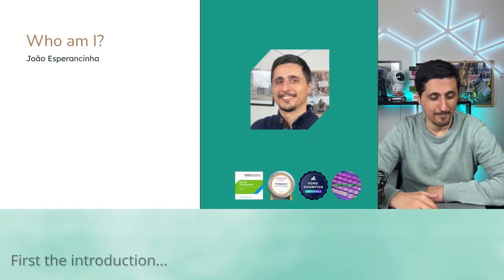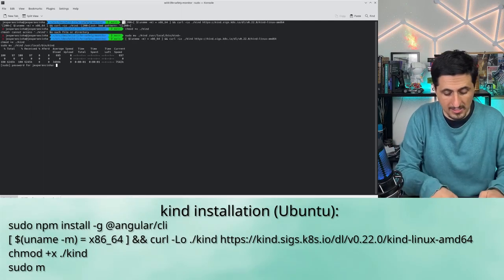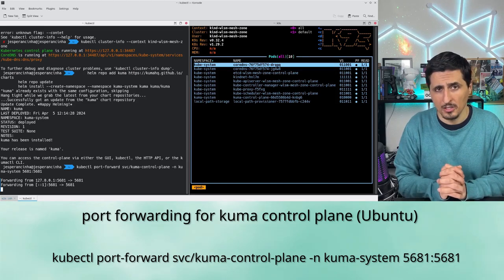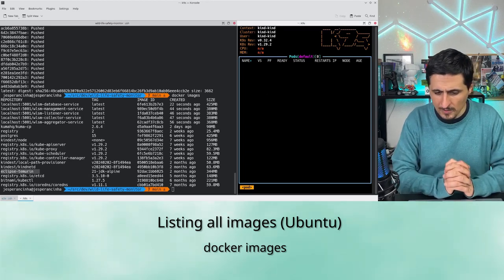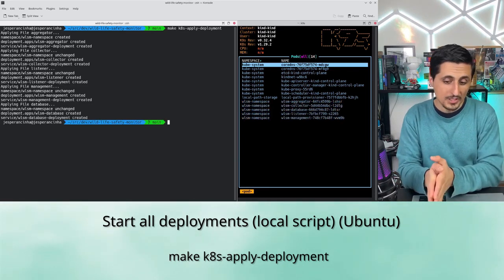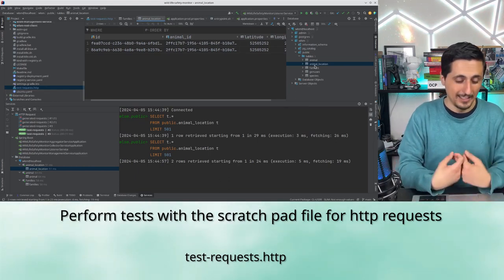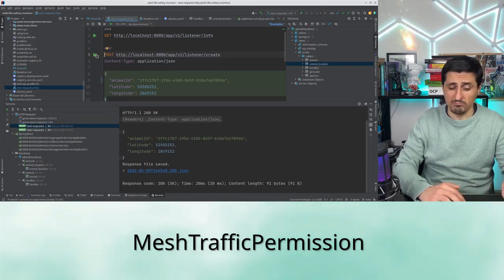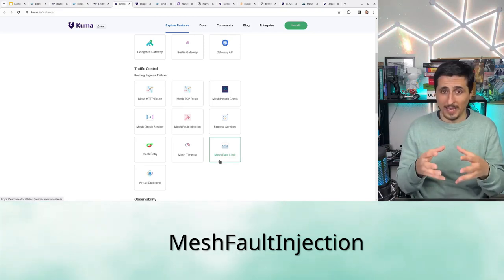Kuma, how it works, what we can configure with it and why is it different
In this video I am discussing how to setup a cluster to be able to work with Kuma meshes. In the first chapter I will go through an example application that I have created partially using Spring services implemented with Java and Kotlin and using a PostgreSQL database. In the second chapter I discuss how to apply policies, how kuma recognizes labels and namespaces, how to read domains and apply them to references, sources and targets and finally I go quickly through other features that can also be used in Kuma. I will talk about these in further details in coming videos and intend to do 2 more videos about this making the second a mid-level Kuma tutorial and the final one an advanced one.

Enjoy the video and have a good one everyone!

Chapters:

00:00 Start
00:43 What is Kuma?
01:35 Chapter I - Getting the services up and running
03:35 Chapter I  - Step I - Our Application
08:45 Chapter I - Step II - Installing all commands
16:50 Chapter I - Step III - Creating a cluster
17:30 Chapter I - Step III.1 - Installing k9s
26:05 Chapter I - Step IV - Creating a local docker registry
37:00 Chapter I - Step V - Going through the code
42:40 Chapter I - Step VI - Making the deploy scripts
48:55 Chapter I - Step VII - Running the application
1:03:00 Chapter II - Exploring Kuma Features
1:03:15 Chapter II - MeshTrafficPermission
1:03:55 Chapter II - Mesh
1:19:30 Chapter II - MeshFaultInjection
1:24:25 See you in the next video!
1:26:55 Disclaimer